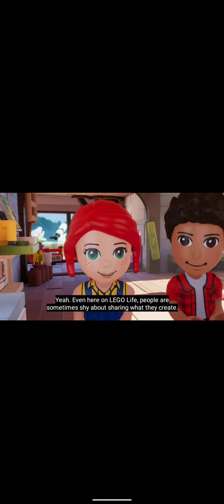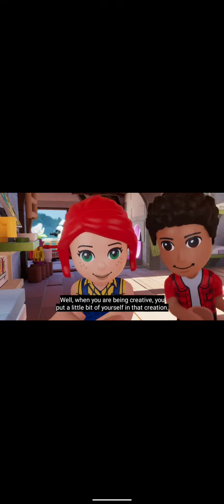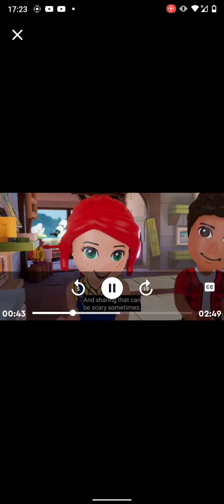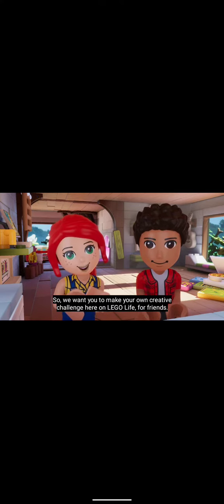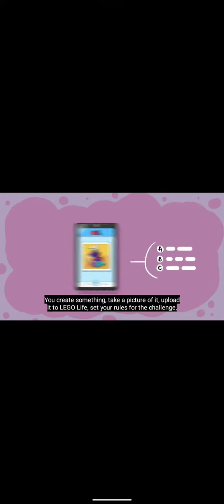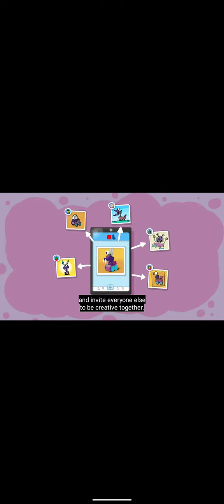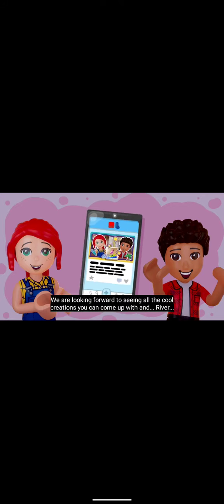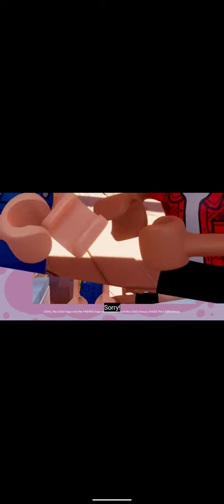Lego friends treehouse talks episode 2 are you nervous about sharing online ? with Mia and river